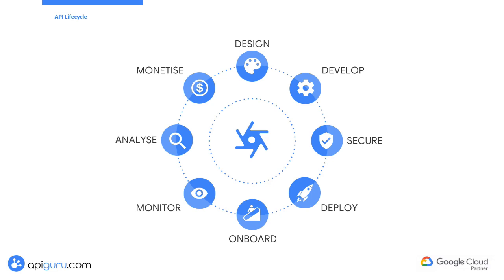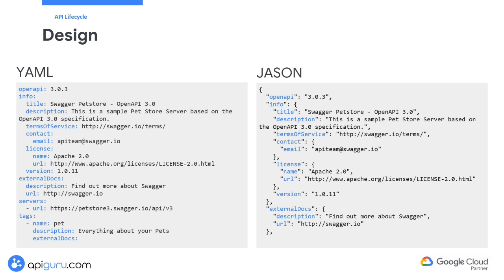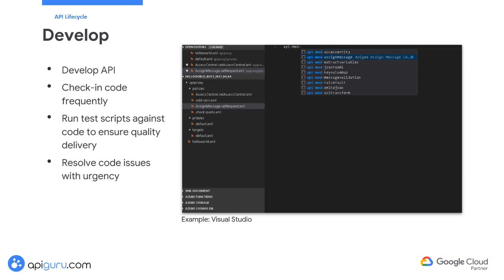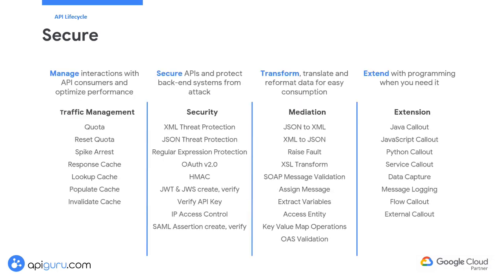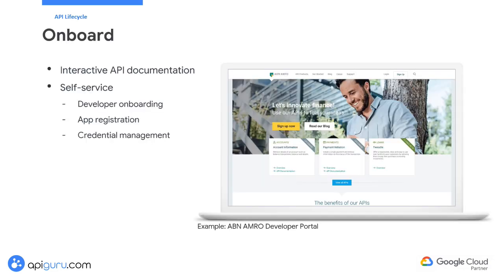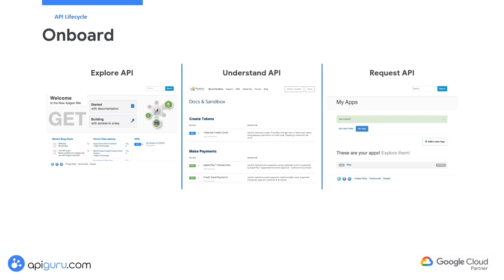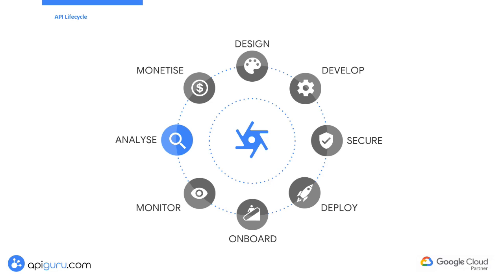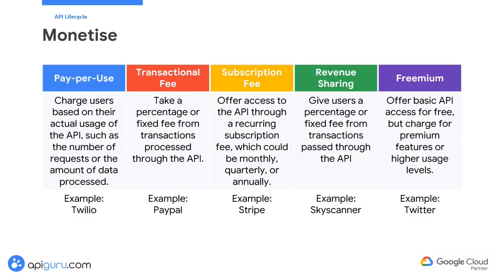Mastering the API Lifecycle: From Design to Monetization!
In this video, we’ll dive into the API lifecycle, covering essential stages like API design, development, security, deployment, onboarding, monitoring, analytics, and monetization. Learn best practices for API lifecycle management, from building a robust API to earning revenue from it. Join us as we guide you through each step to help you create a successful and profitable API. Don’t miss this chance to master API lifecycle management for optimized performance and growth!